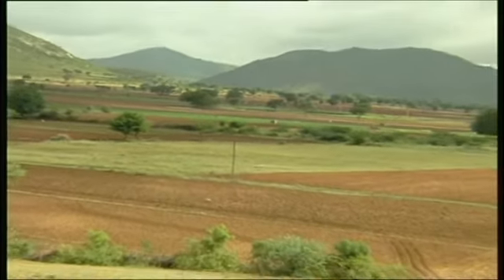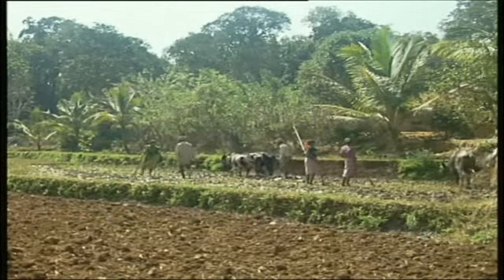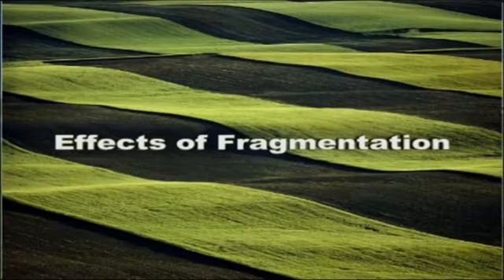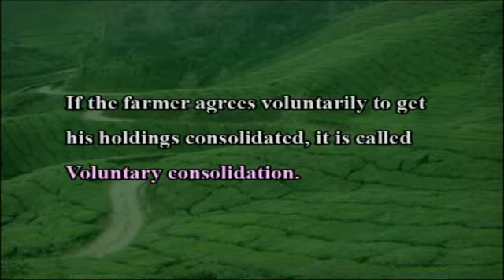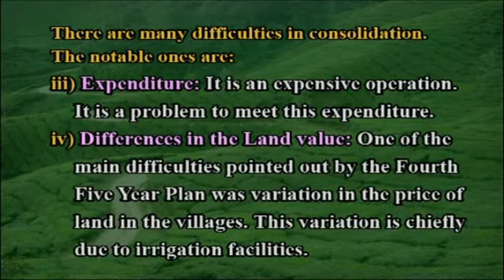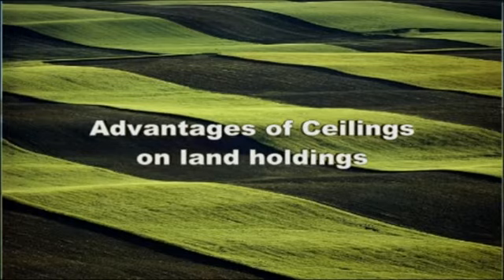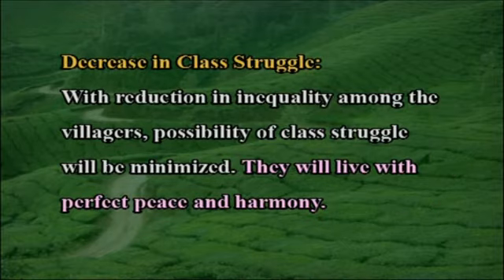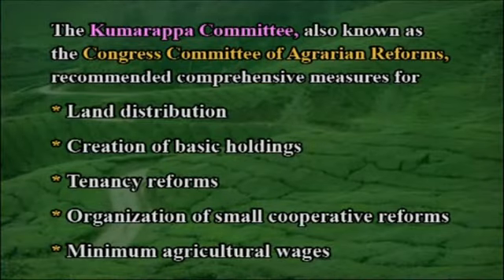Agricultural Geography Land holdings